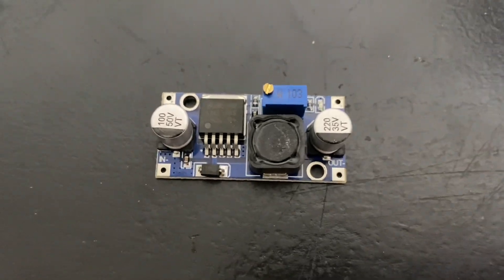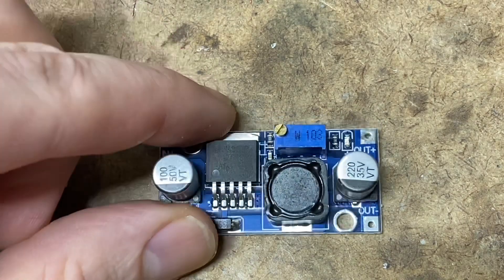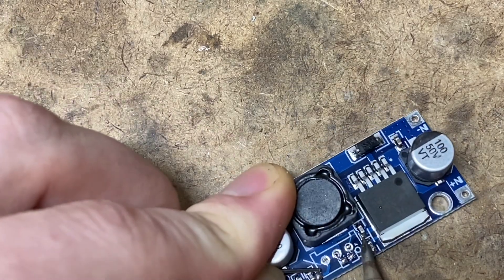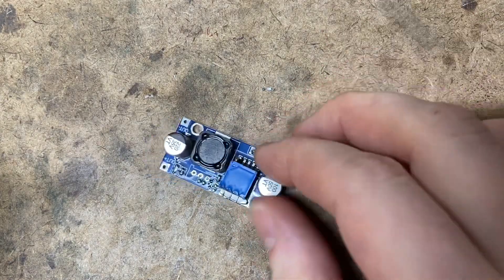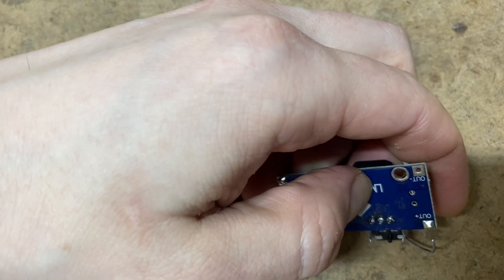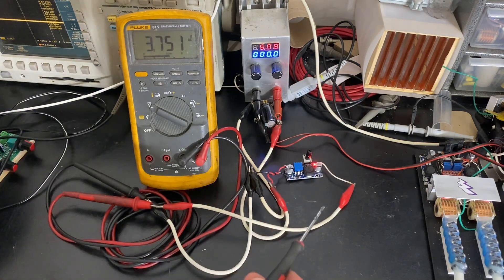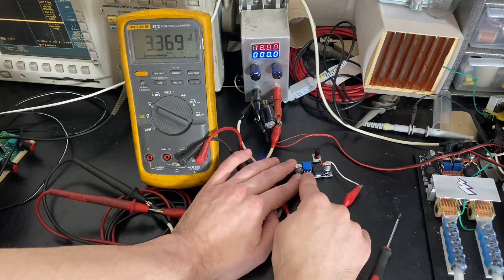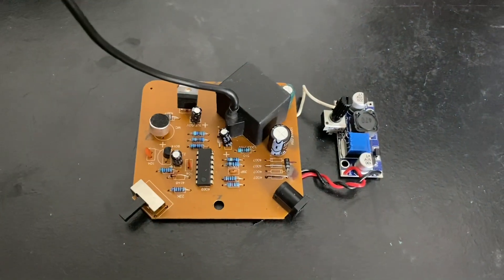Controlling A Buck Converter With External Potentiometers.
Cheap DC-DC buck modules are convenient, but the adjustment potentiometer they come with kinda stink.  Here’s how to make these modules useful for your projects where fast and easy variable voltage output adjustment is needed.

Next video mentioned at the end:
Variable HV AC Power Supply From Plasma Globe Driver -

For those curious, the multiplier shown in the beginning uses a cheep 555 timer module to generate the 56kHz square wave to switch the IRF640 Mosfets for both independent transformer outputs.  The transformers are  common "20 KV Plasma Igniter" pulse transformer.  Diodes are 8KV 5mA, with ceramic 470pF 8KV capacitors.  A video tutorial about this and constructing HV pulse-modulated multipliers is planed.